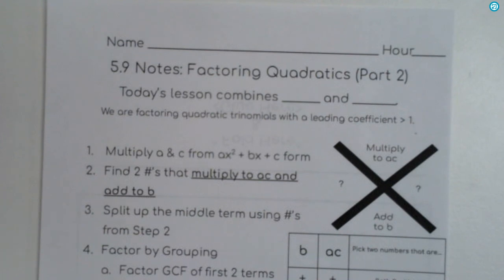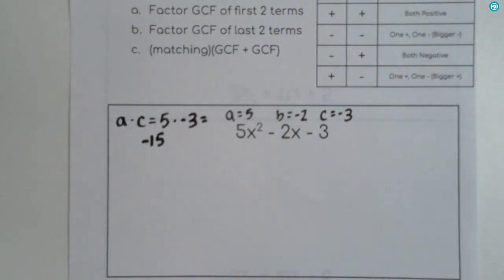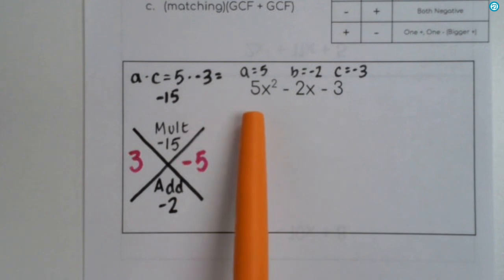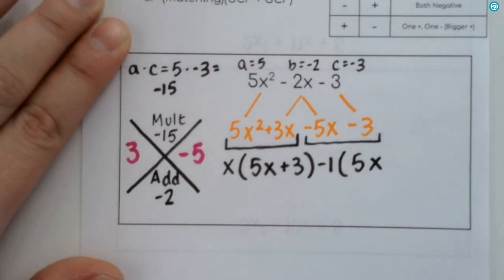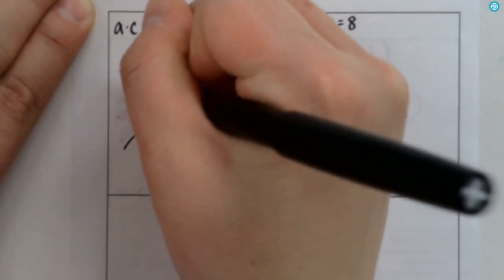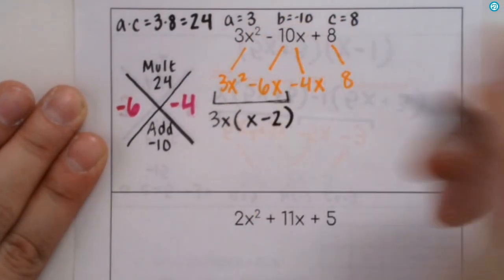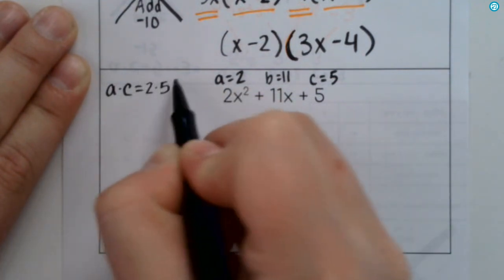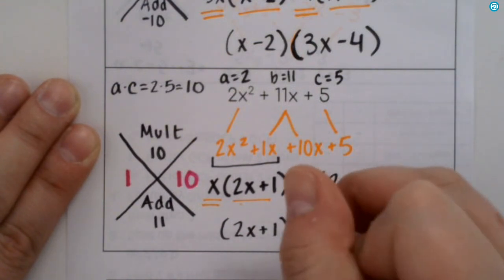5.9 Notes- Factoring Quadratics (Part 2)